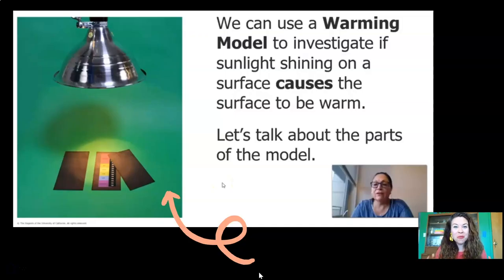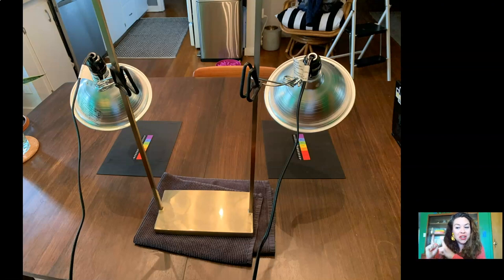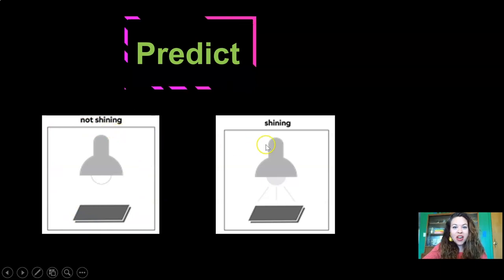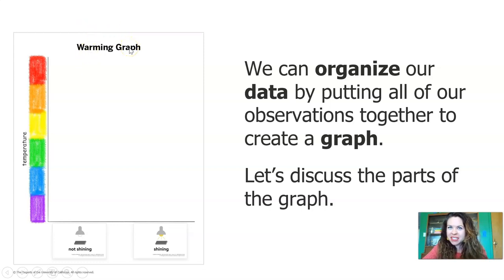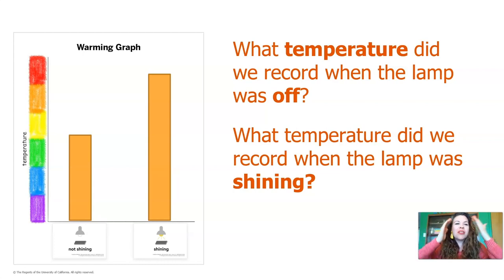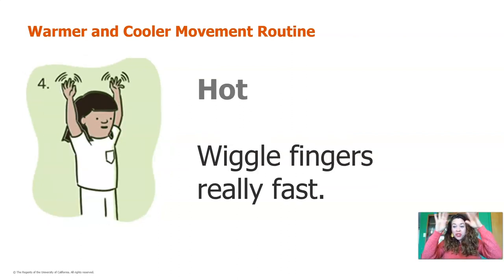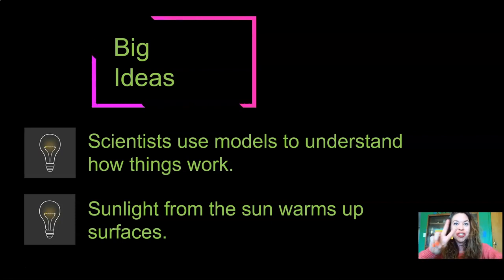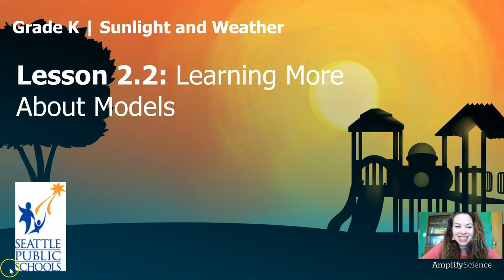Science, Kindergarten, 5/14, Sunlight & Weather - Learning More About Models